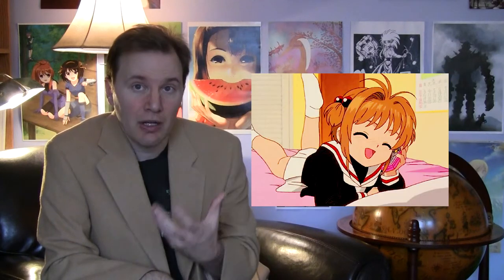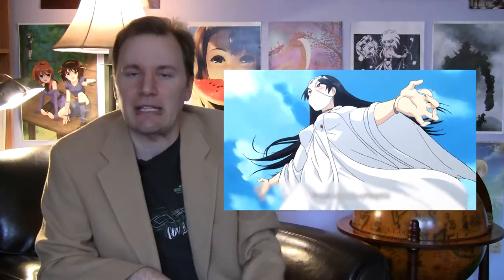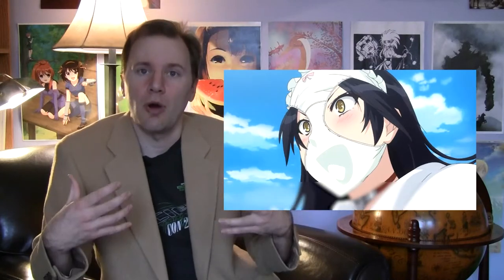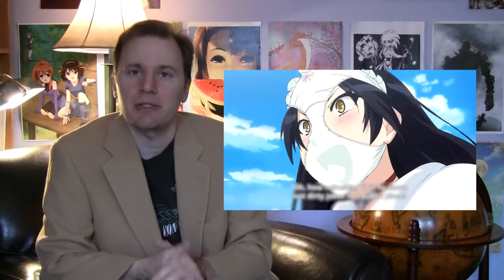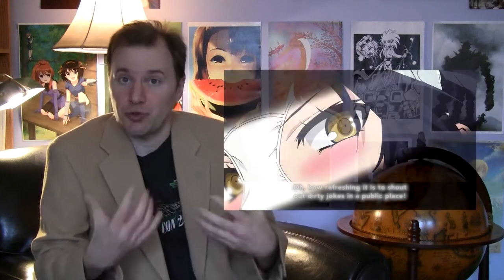Analyzing Anime: Emotional Animation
How is emotion expressed in anime, and how is it done differently than in other animation styles?